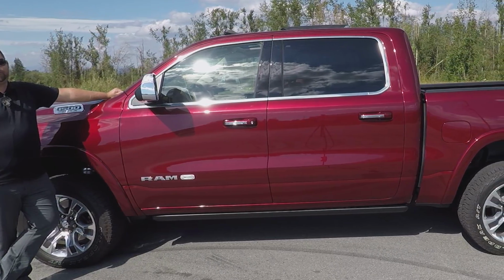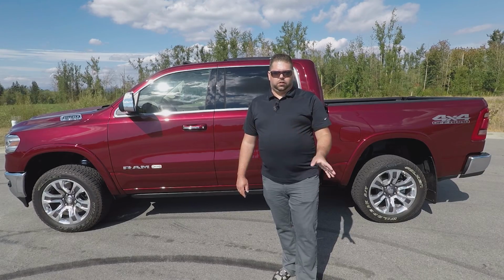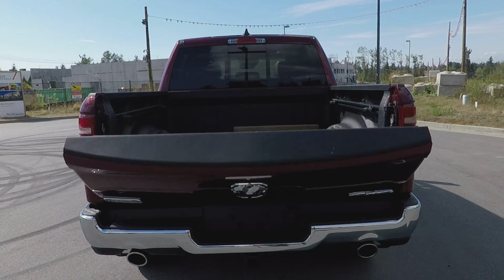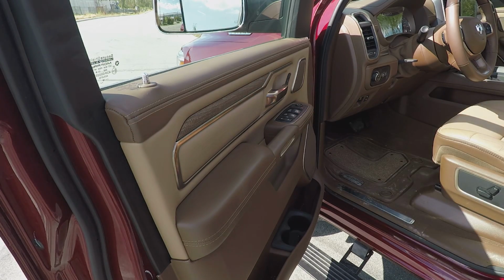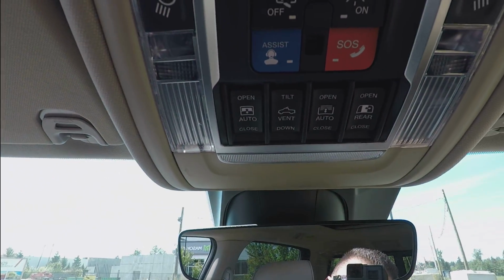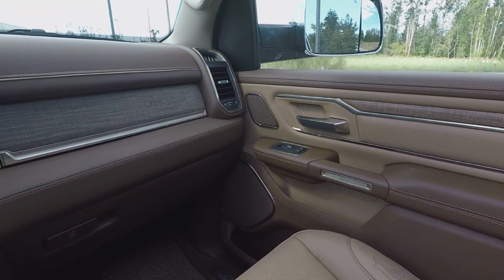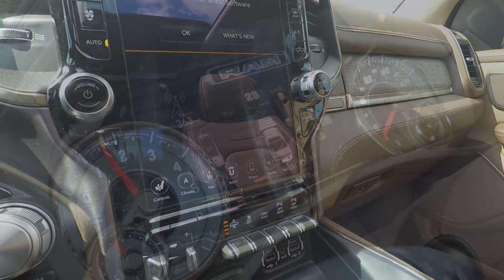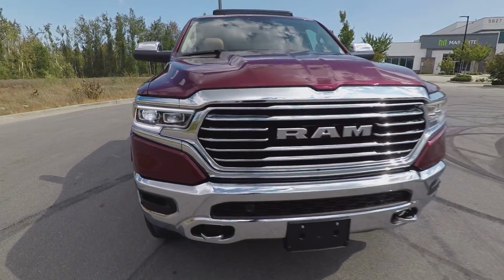2019 Ram 1500 Laramie Longhorn 4x4 Off-Road package quick take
Last weekend I got to spend some time with a 2019 Ram 1500 Laramie Longhorn thanks to our friends at Abbotsford Chrysler. This truck was finished in Delmonico Red with almost all the option boxes ticked, including the 4x4 off-road package.